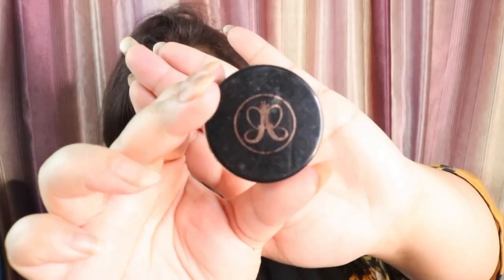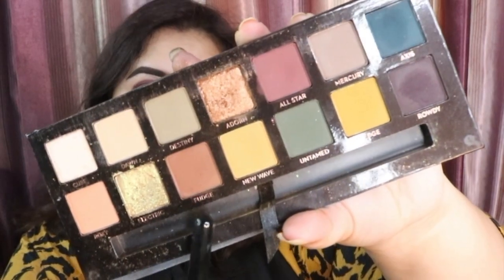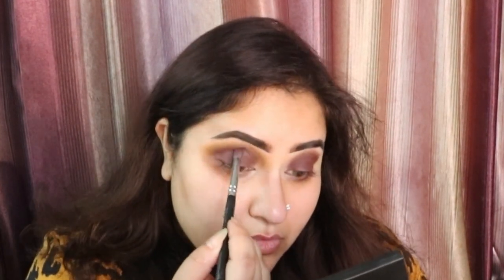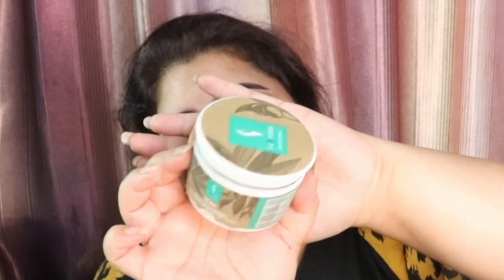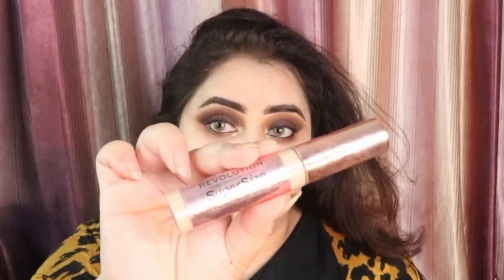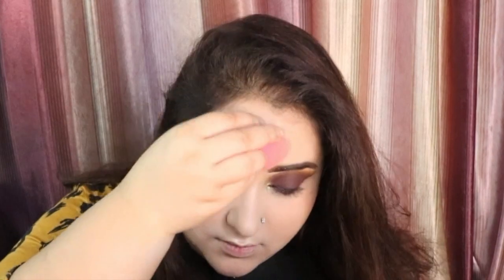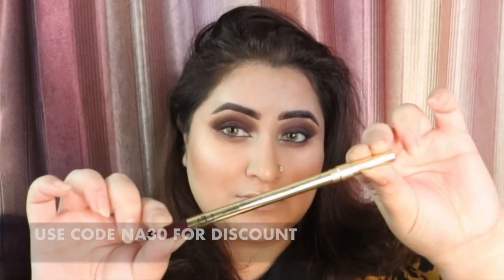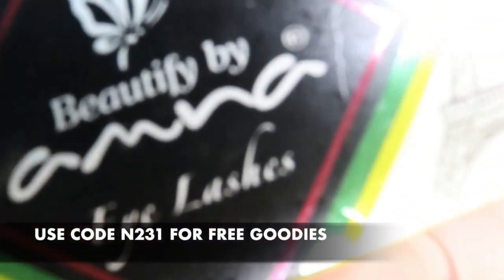Eid Makeup & Outfit 2019 (1) | Nida Ahmed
Products Used:

Anastasia Beverly Hills Dip Brow Pomade in shade Dark Brown
Colourpop Concealer in shade Fair Neutral for Lid
ABH Subculture Palette
Bad Gal Bang Mascara by Benefit Cosmetics
Handmade with Love and Care Organic Kajal
Porfade Primer By Beautify by Amna (Use code N231 for free goodies)
Saffron Natural Holy Grail Elixir for Moisturizer
The Clinic Lahore Sunscreen
Bourjious Healthy Mix foundation in shade Beige
Rimmel Lasting Matte Foundation
Conceal and define concealer by Makeup Revolution in shade C6
Color Corrector by Glamgirlz by Mahwish Saqib for contour (Use code NidaCode for free goodies)
Beautify by Amna Lashes  (Use code N231 for free goodies)
Mac Blush in shade Eternal Sun
Ofra Cosmetics Highlighter in Everglow
Setting Spray by Huda Beauty
TT cosmetics Lip Topper in shade Fairy Lights
Lenses by: Farri_i_lenses